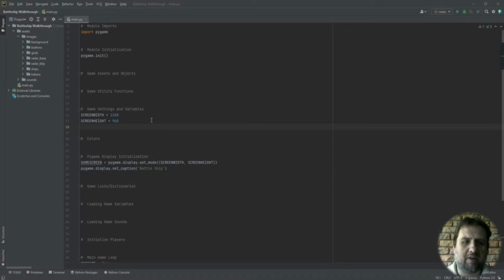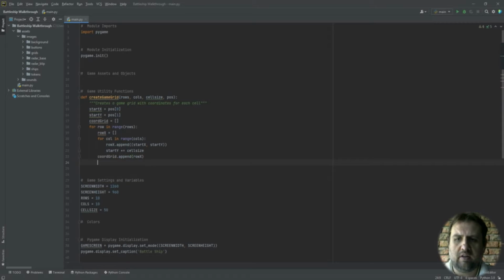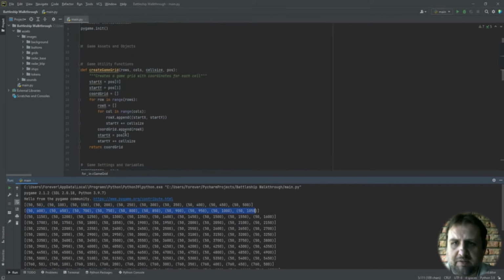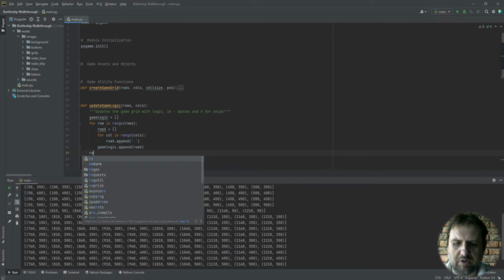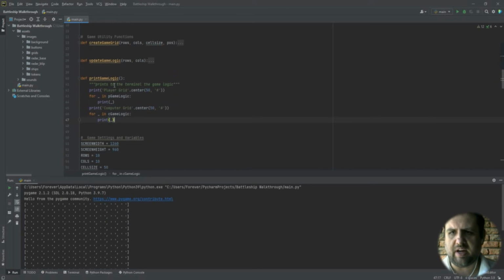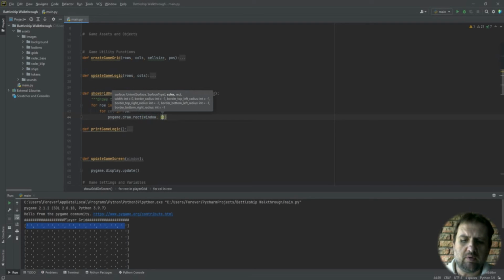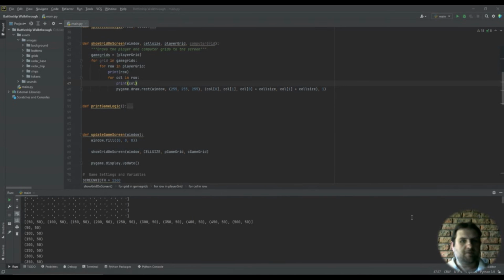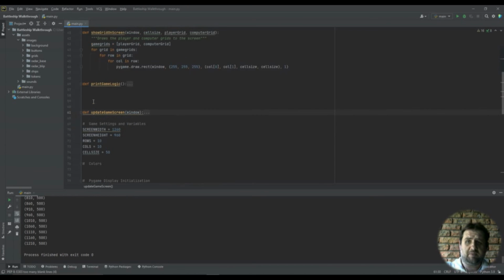Battleship - Game Logic and Grids | Python | Pygame Module | Programming Beginners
Here is the second video of Battleships in Python, using Pygame.

In this video we put together the Game Logic Grids as well as Game Coordinate Grids, and then we put these grids up on the game screen.

I didn't realize what a massive task this project was going to be.

Either way, the biggest project I have tackled thus far, and I absolutely loved it!! I hope you'll follow along and enjoy.

01:20 Create Game Grid
08:14 Create Game Logic
11:45 Print Game Logic
14:30 Update Game Screen
15:25 Show Grid On Screen